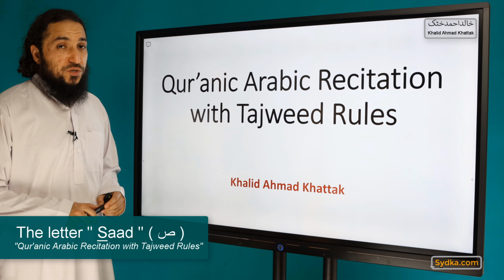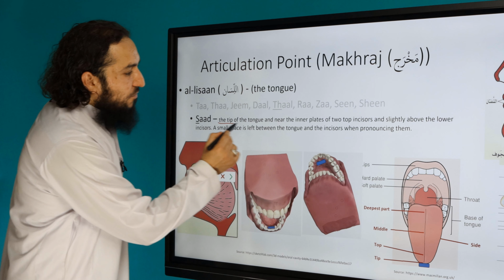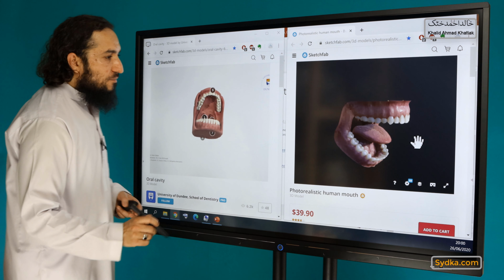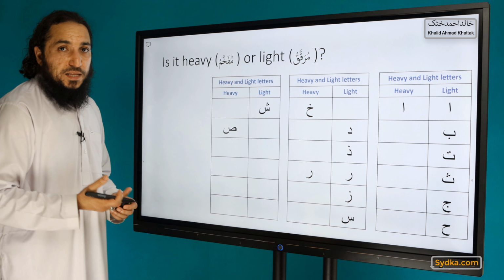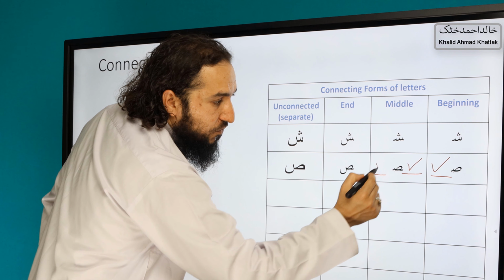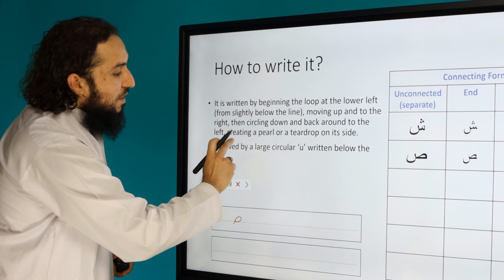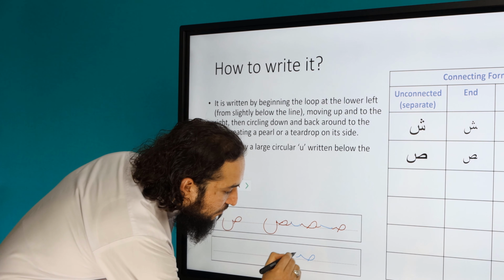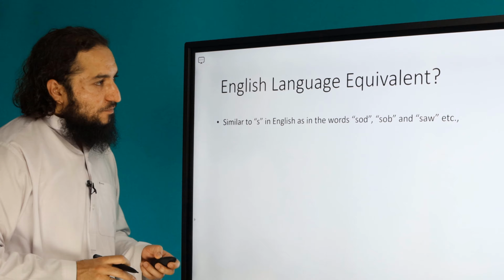1.18 - The letter " S_aad " ( ص ) - "Qur'anic Arabic Recitation with Tajweed Rules"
1.18 - The letter " S_aad " ( ص ) - "Qur'anic Arabic Recitation with Tajweed Rules"